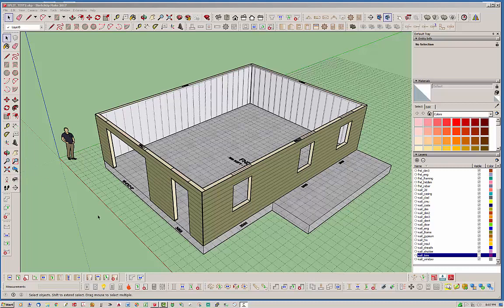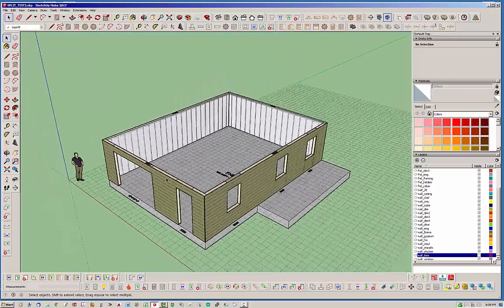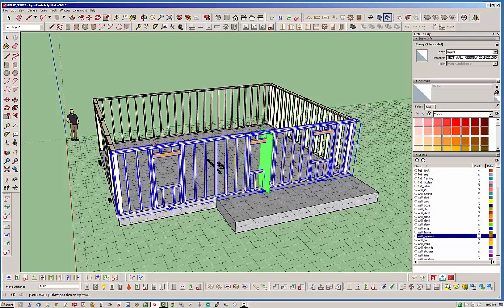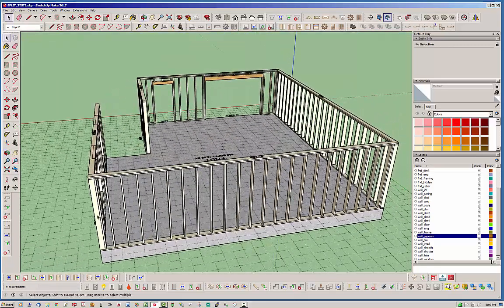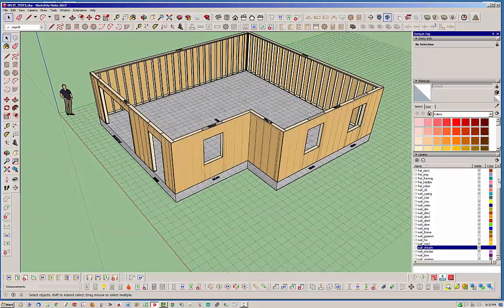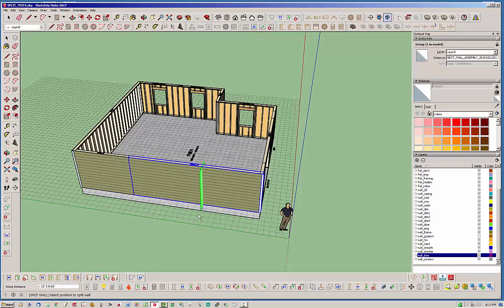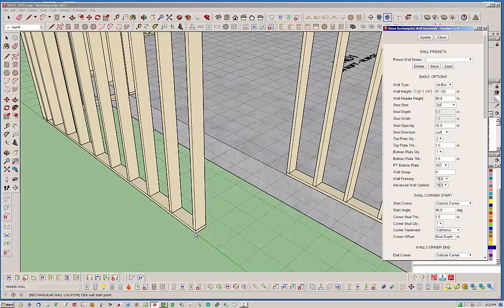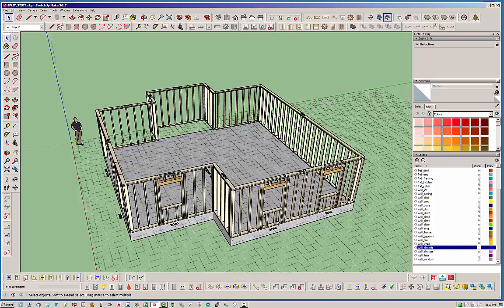Medeek Wall Plugin Tutorial 9 - Split Wall Tool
A brief demonstration of the Split Wall tool and its typical uses.